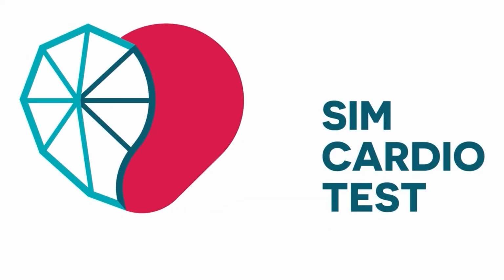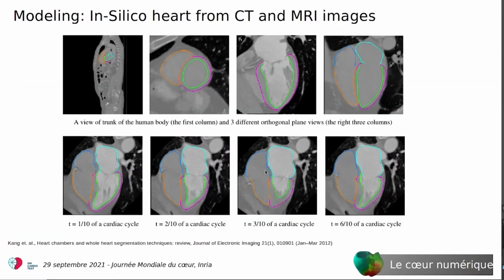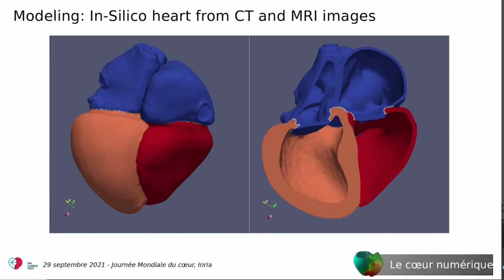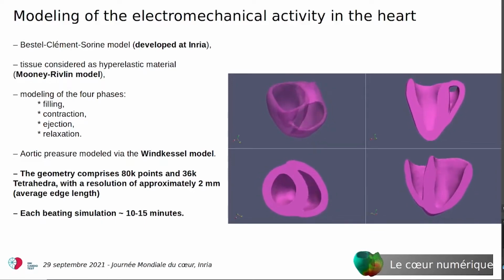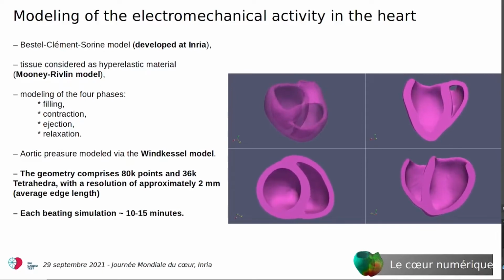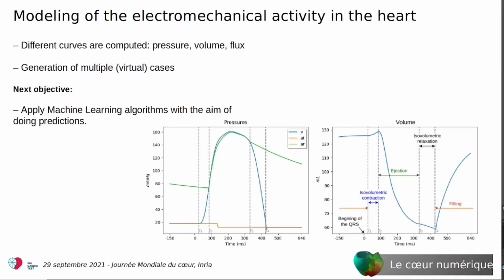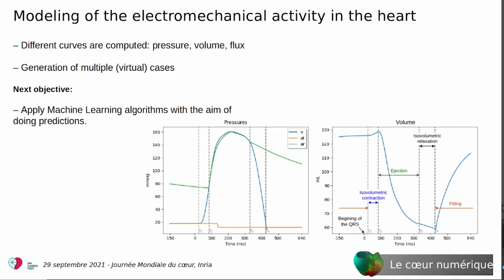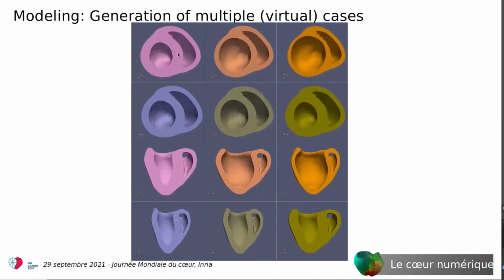Demonstration of computational modeling in heart failure by Jairo Rodriguez Padilla, Inria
Demonstration of computational modeling in the understanding of heart failure by Jairo Rodriguez Padilla, Inria
Demonstration during the SimCardioTest World Heart Day event, 29 September 2021, at Inria

SimCardioTest is a collaborative project between 10 organizations from 6 European countries and United States funded by the European Commission (EU H2020). This project will provide new insight into designing new predictive tools in cardiac pathologies and will accelerate the uptake of computer simulations for testing medicines and medical devices.​

This video is part of the SimCardioTest project that has received funding from the European Commission's EU Horizon 2020 Research and Innovation program under Grant Agreement No 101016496.